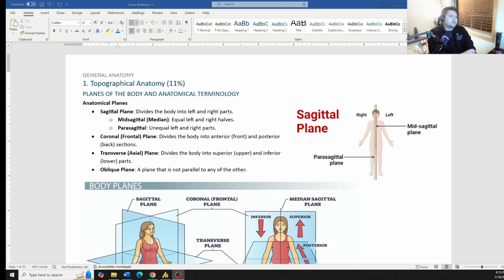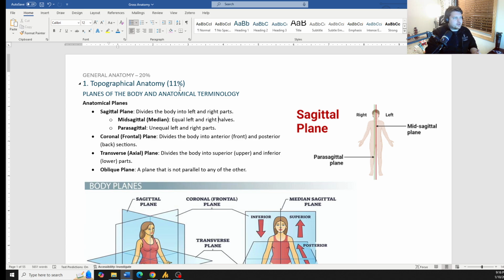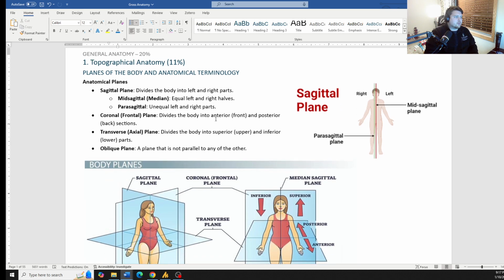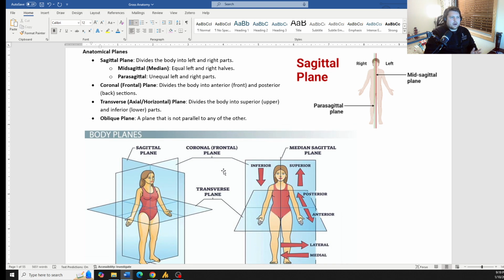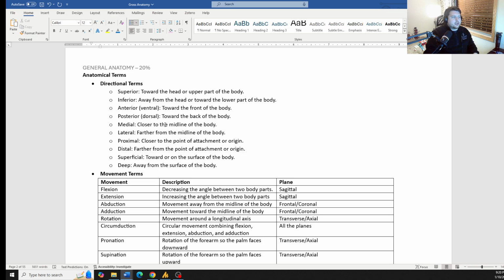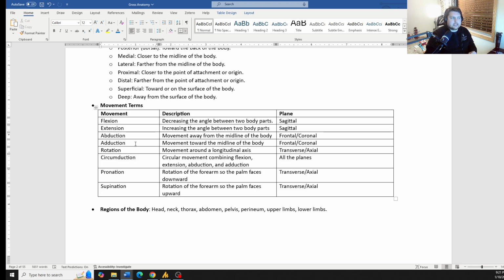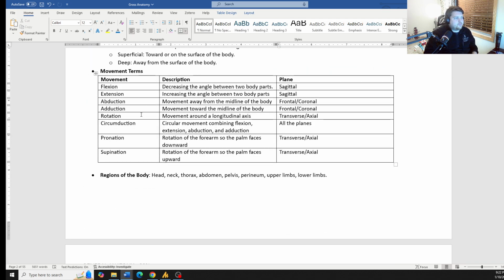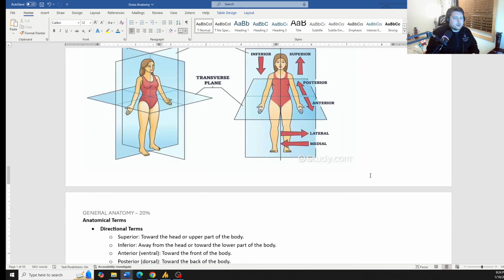NBCE Part 1 Board Review: General Anatomy: Planes of the Body and Anatomical Terminology